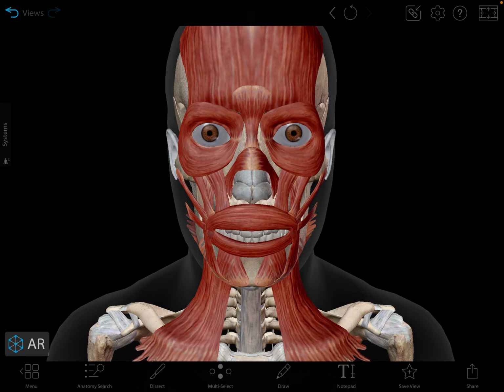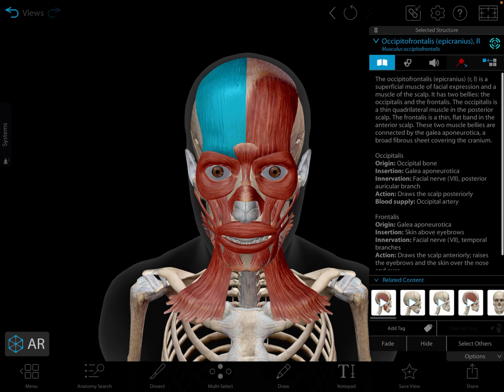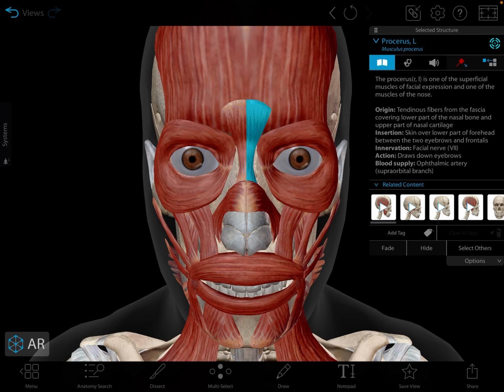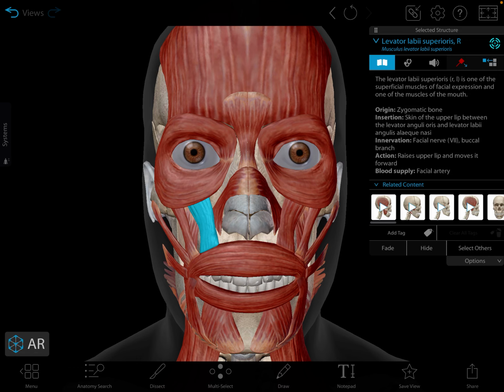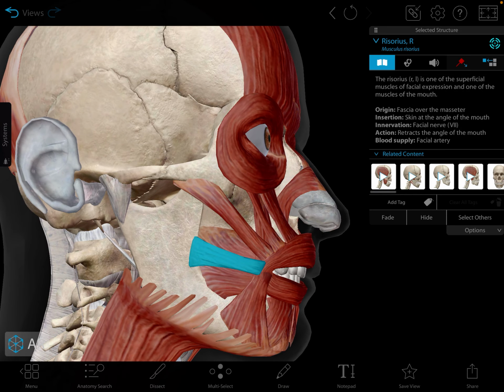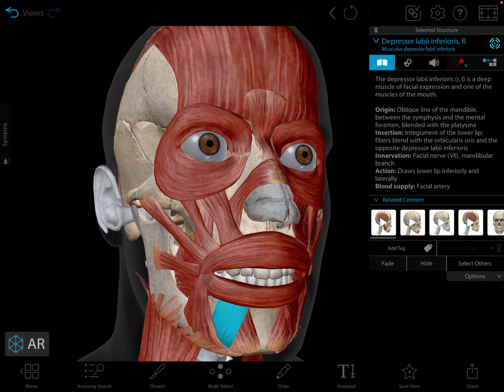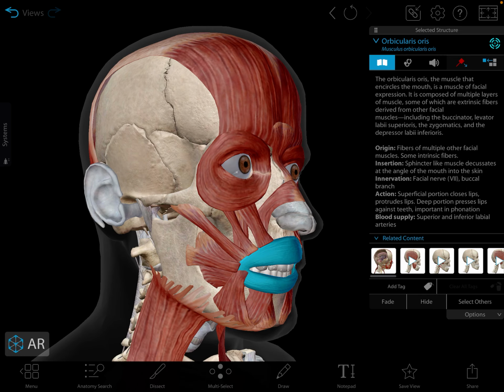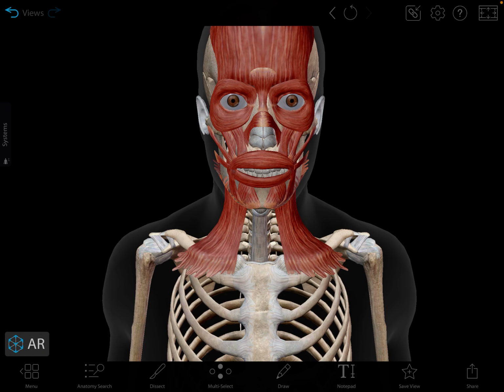Head & Neck Muscles | Visible Body